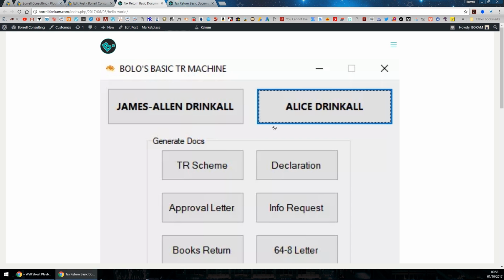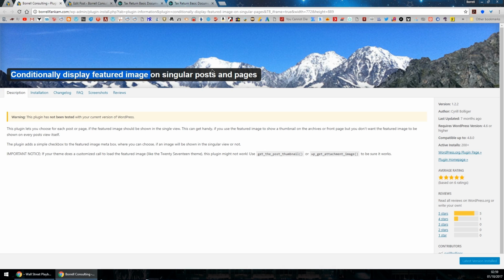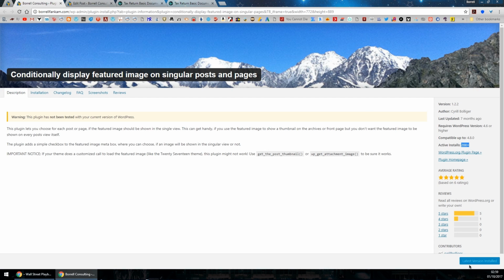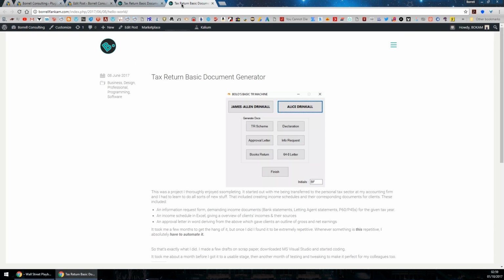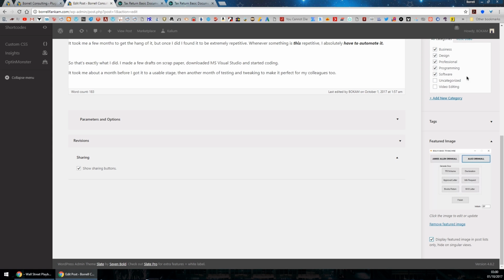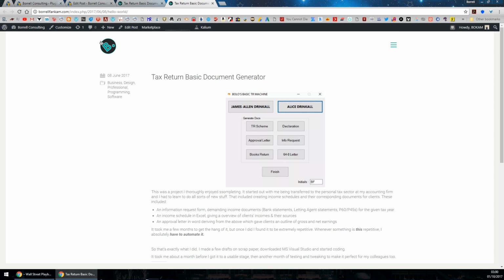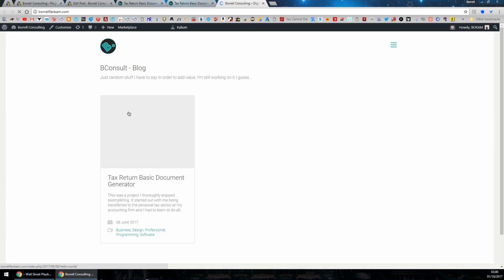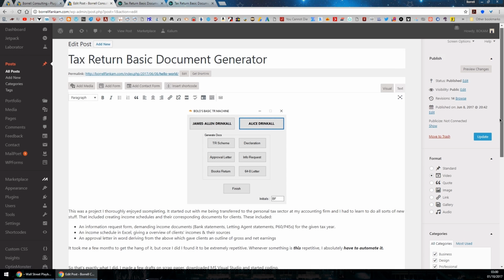How to remove featured image from your posts in WordPress (4.8.0+)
*dabs*

You can get my snapchat nudes nudes here: b0kam